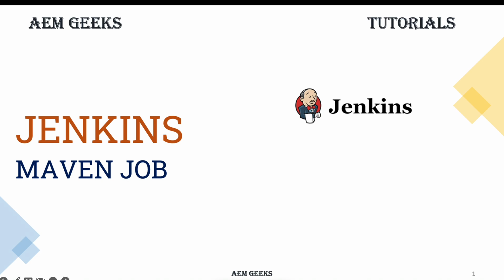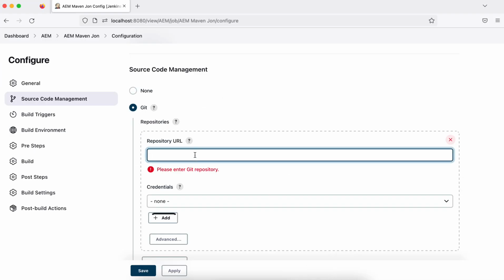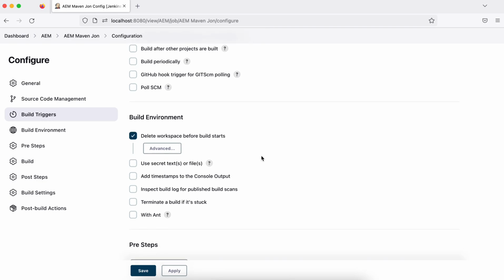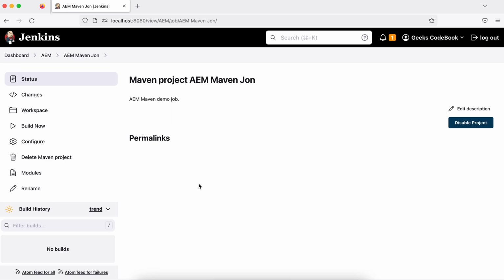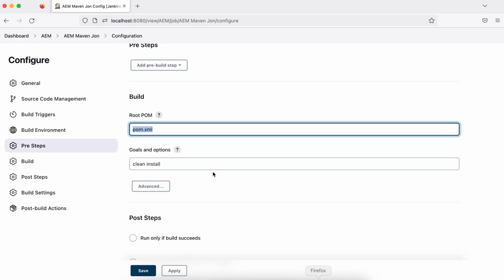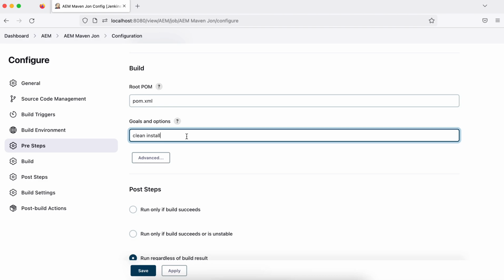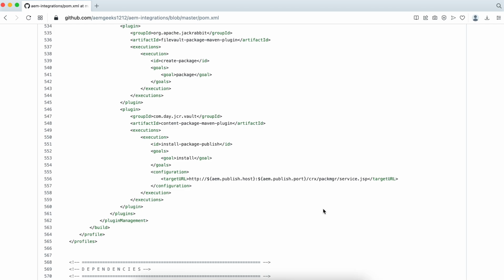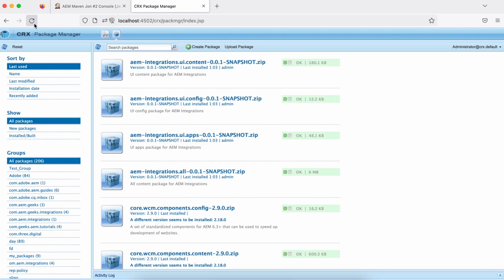AEM + JENKINS #2 | Maven job to build and deploy GitHub private repository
How to create a Jenkins Maven job to build and deploy code to AEM. How to clone a GitHub repo and deploy code to AEM. How to use maven goals to build aem code. How to use maven profiles to deploy code to AEM.
please follow this playlist for Jenkins basics -